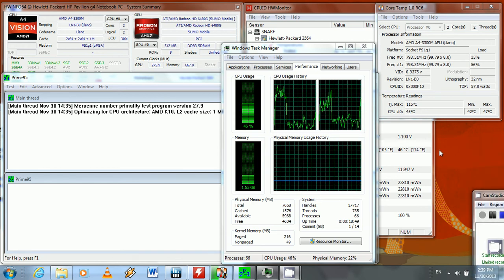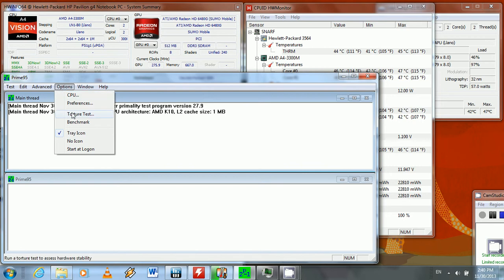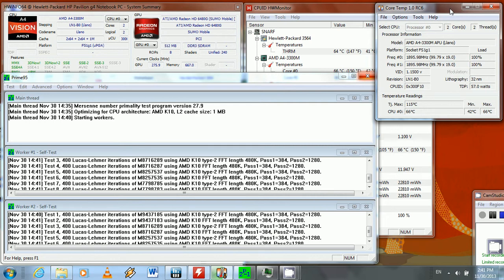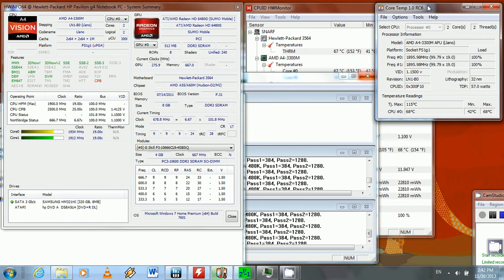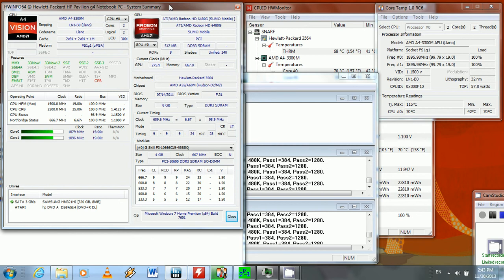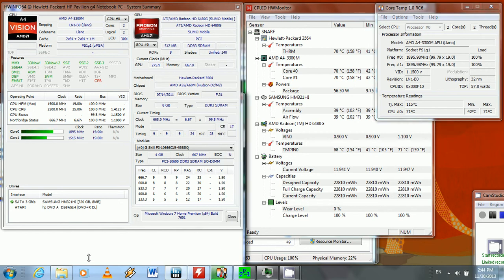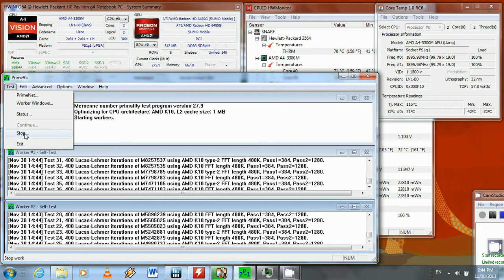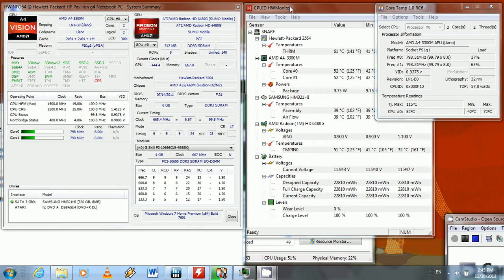AMD A4 3300M CPU Temperature Stress Test on HP Laptop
ads which try to mislead you into clicking the wrong thing

   Downloads an install, make sure to say NO to all unwanted software
   Messy Page, but its there to download